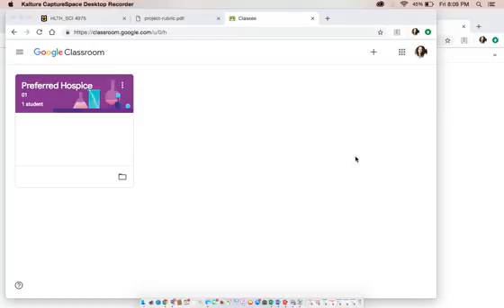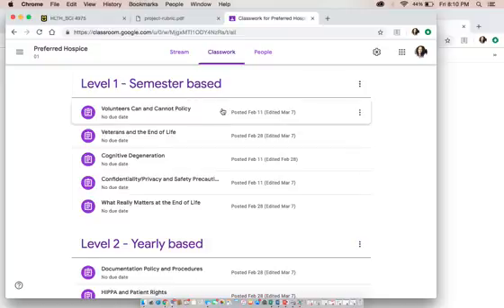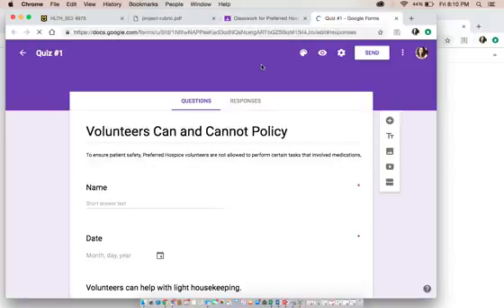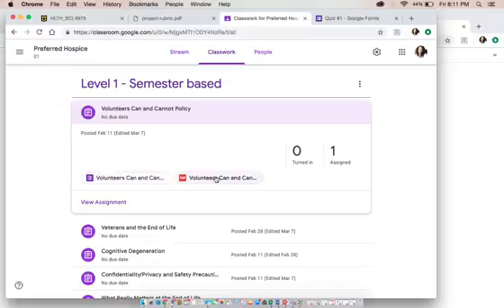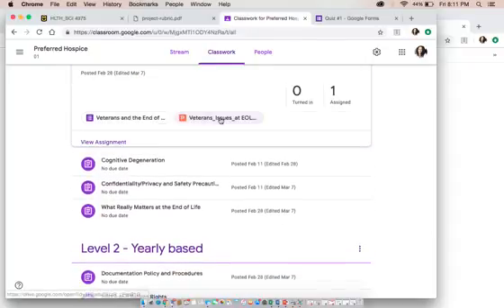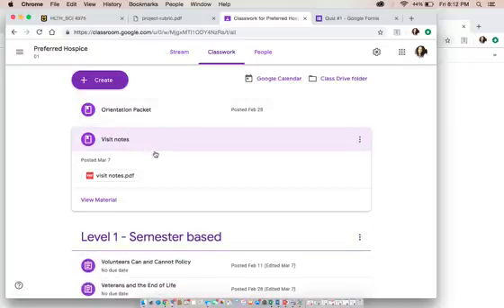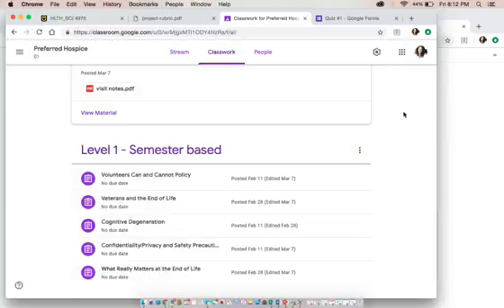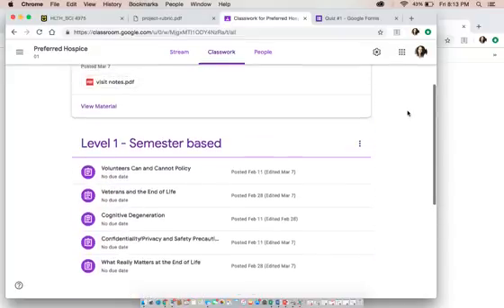Clip of Internship final project